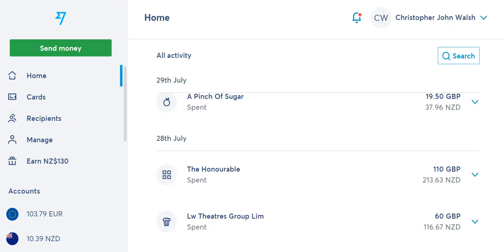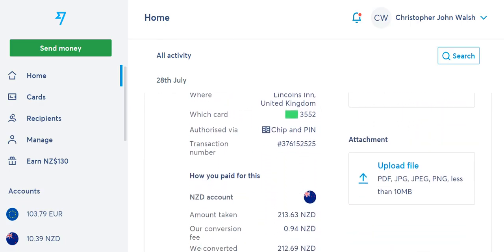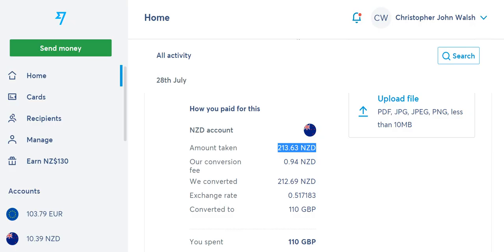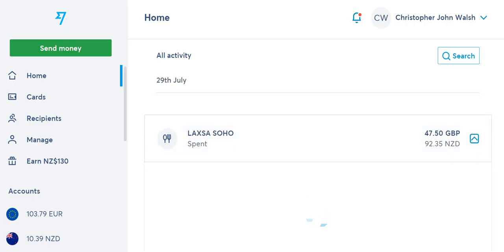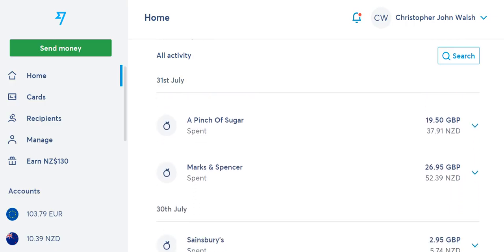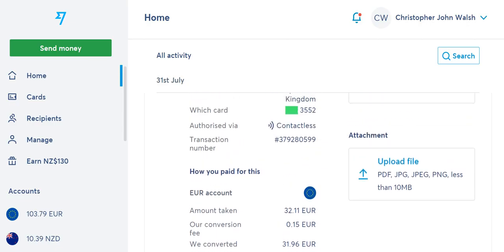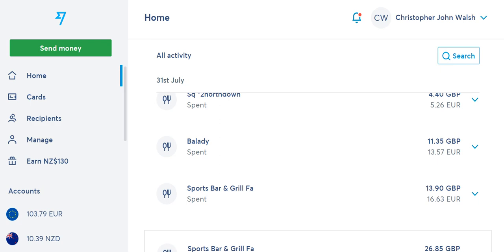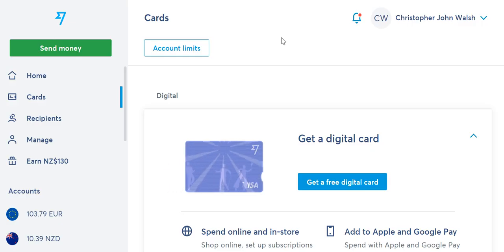How to use the Wise Debit Card Overseas 🌎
Going overseas? Know how the Wise Debit Card works when you're making purchases in many currencies 💸

MoneyHub's Christopher Walsh shows real purchases in GBP and how they are charged in NZD, all without any need to think about exchange rates.

Advertising disclosure: We may receive payment if you sign up for a card via MoneyHub - please read our advertising policy on MoneyHub.co.nz for more details.